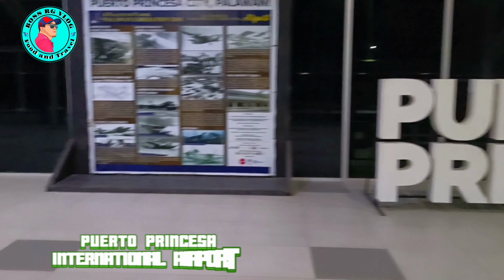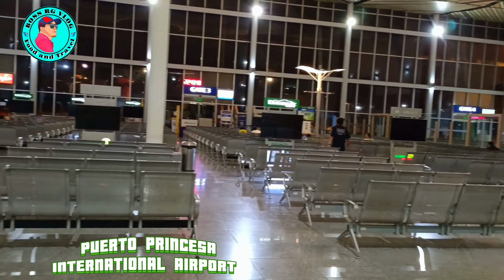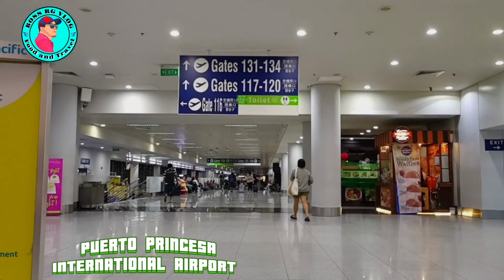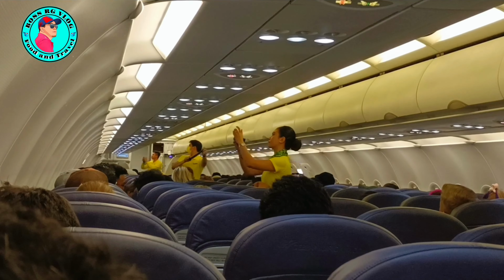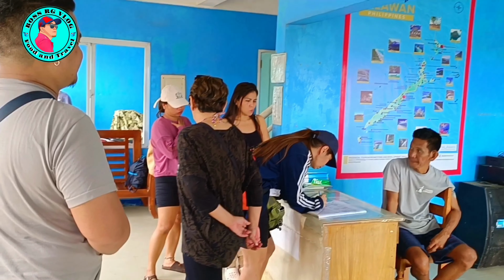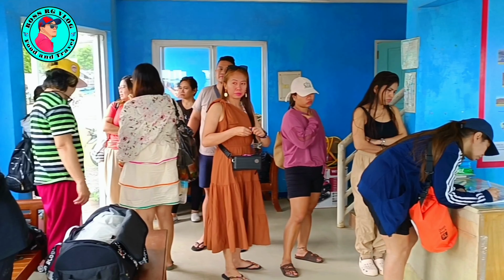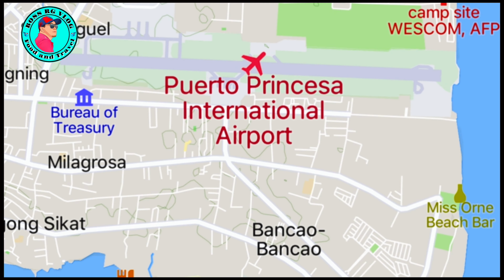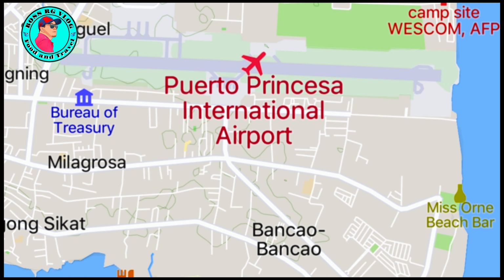BALABAC PALAWAN 2023 TRAVEL VLOG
This is the tour Company we used! (our amazing guide. was "Jaime S. Añonuevo" and "Arlie Bagalacsa" & "Ronnel Mendoza"
Cleck here👇 for more Details

Have you ever heard about the islands of Balabac Palawan in the Philippines and always wanted to do a real island expedition? Well, be ready to add this ultimate adventure in the Philippines to your bucket list!..
1hour flight, 5 hours of land travel and 3 hours boat ride going to Balabac a secluded and raw paradise in the farther most and south-westernmost tip of palawan. Situated in the sulu sea, Balabac is a group of 31 islands and islets very rich in biodiversity (one of the most diverse in the world), unspoiled fine sandy beaches, endemic flora and fauna and rich marine life. It is the last of the last frontiers.
Balabac is indeed a piece of heaven on earth.

TRAVEL GUIDES
Travel planning can be daunting. We’ve written the best travel guides on the internet to make it easy for you to plan your trips. Check out our comprehensive travel guides to get valuable information like when to go, where to stay, which attractions to visit, how much to budget, and more when planning trips to different cities around the world. Here are a few travel guides to some of our favorite destinations:

FOOD GUIDES
Food is why we travel. We’re allergic to touristy food so it’s important for us to find the most authentic food experiences on every trip. We have the best food guides on the internet so check them out to learn what local dishes to look for and which restaurants, cafes, and street food stalls to visit in different cities around the world. Here are a few food guides to some of our favorite destinations.